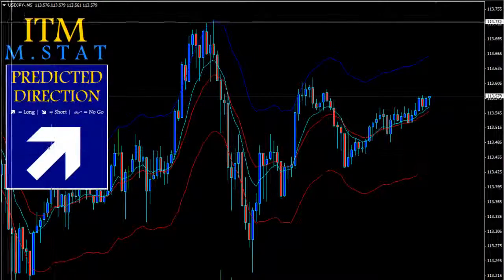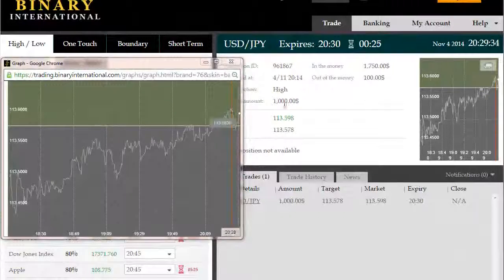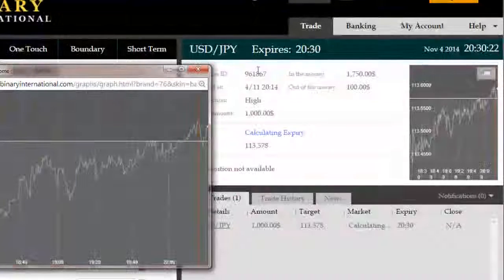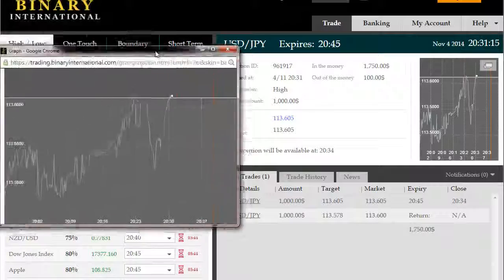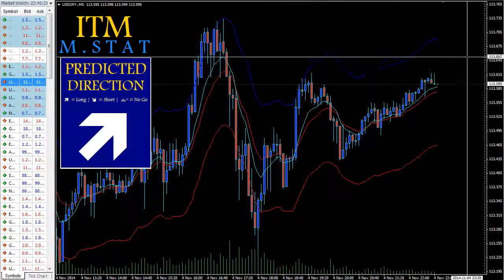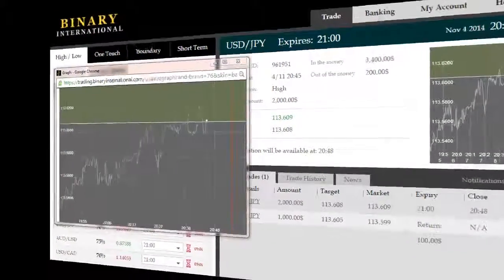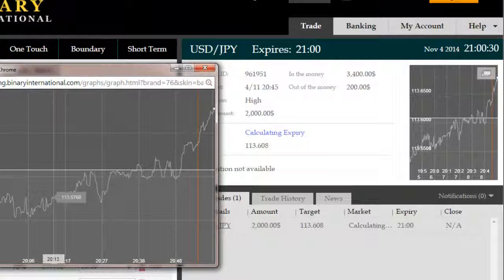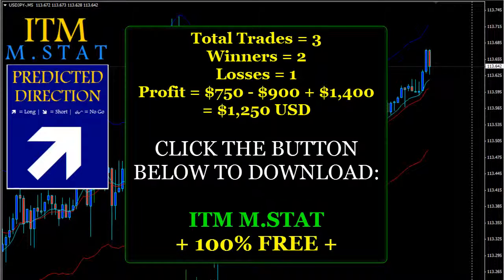$1,250 00 Profit In 3 Binary Trades As M.Stat Crushes The Option Market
$1,250.00 in profit in just 15 minutes on binary options? Yes, we did a nice job on 3 trades on the USD/JPY last night and made a huge profit for our traders. For a free copy of our binary options trading software and M.Stat indicator, click here /